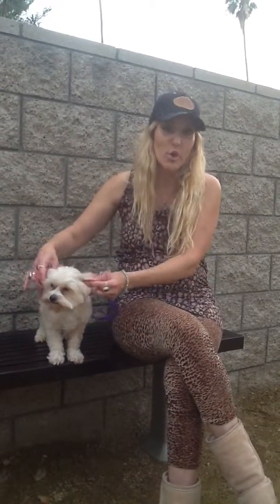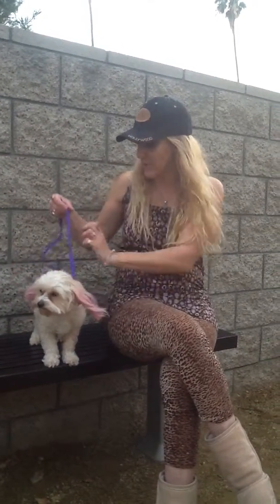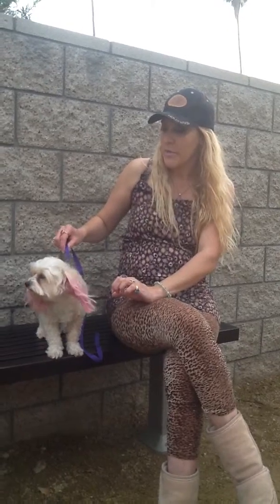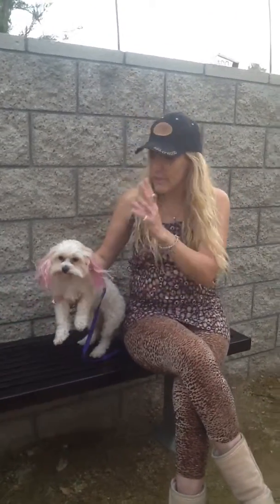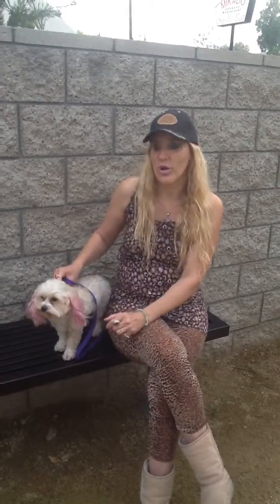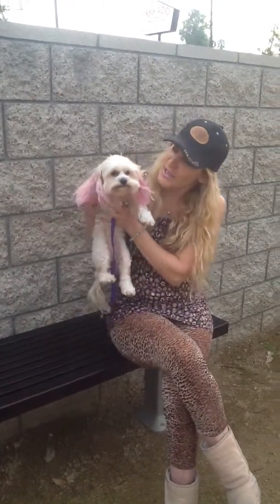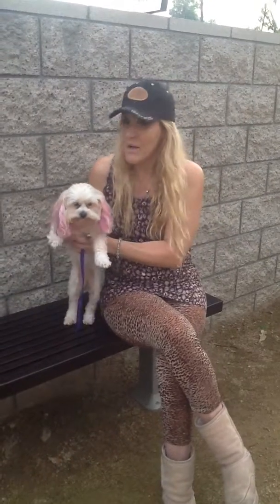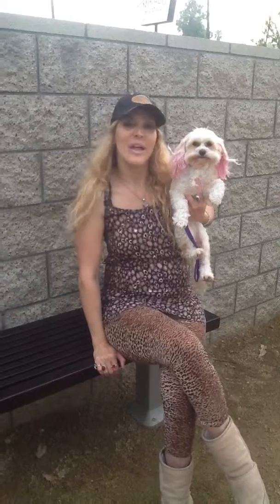Maltese (Intro) at PET WISHES by VERONA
by Verona Bravo